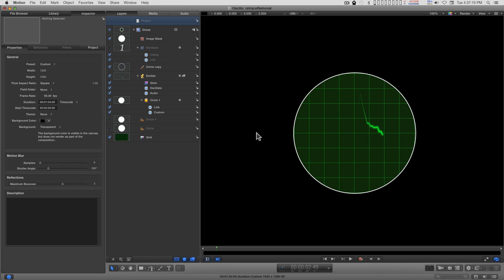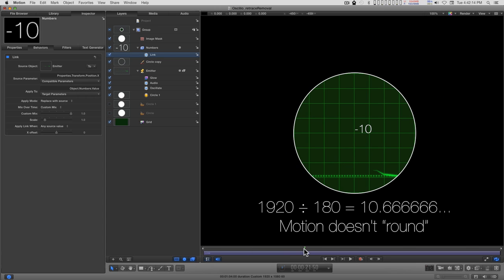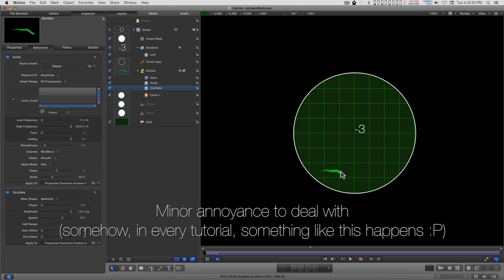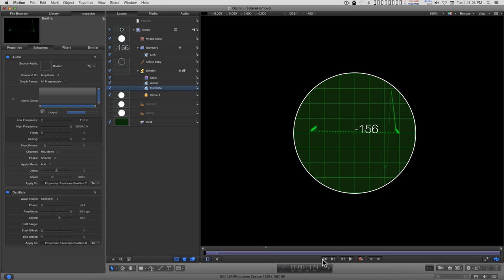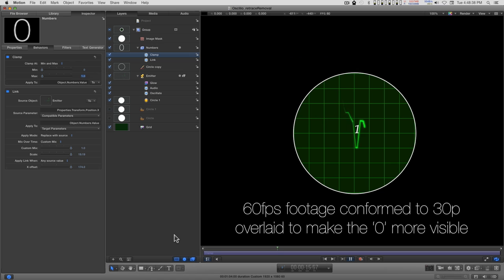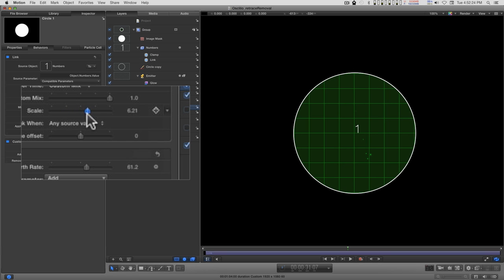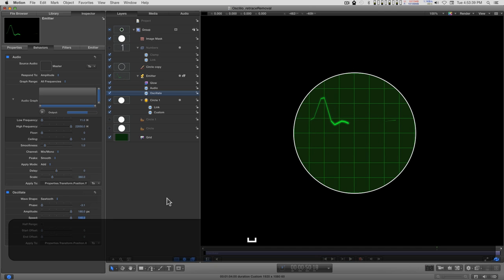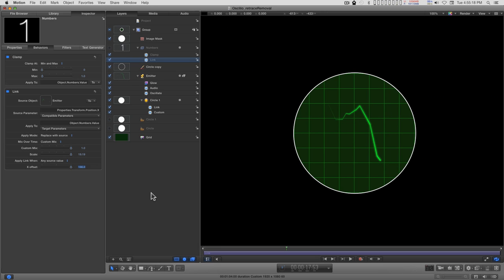Apple Motion Tutorial: Oscilloscope pt2 (building a logic gate for a parameter)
A continuation of the last tutorial "The Oscilloscope", this tutorial focuses on how to use a Numbers Generator to create a "true/false" condition to decide whether or not to "draw" with the Emitter.